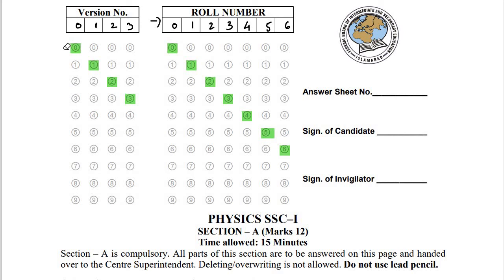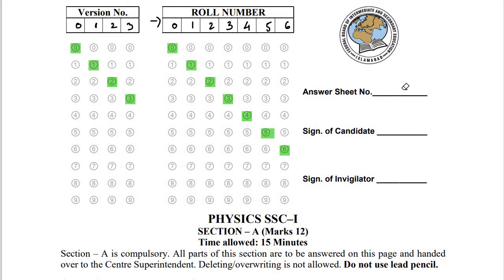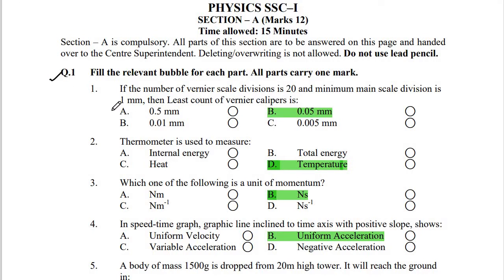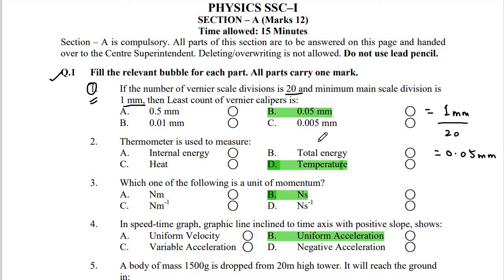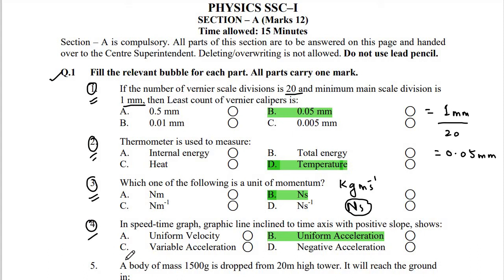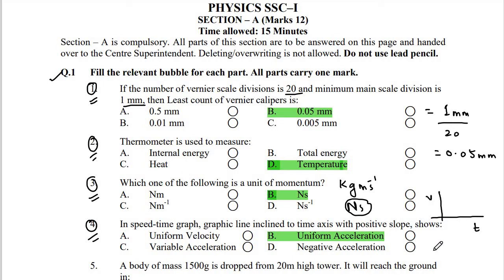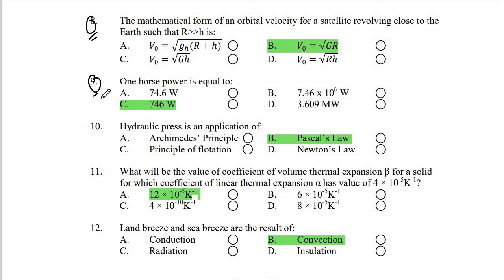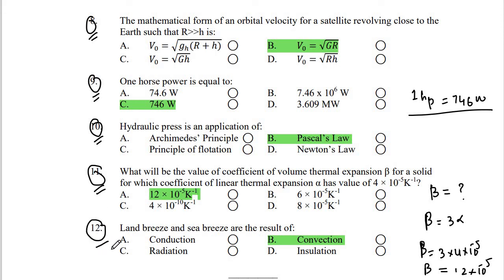9 FB MODEL PAPER 2022 SEC A SOLUTION/ FBISE PHYSICS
Hello Students
Welcome back to PHYSICS with SAFDAR.
This is past papers solution series for class 9 FBISE. In this video you will find the easy solutions of exam questions. it will help you to prepare exam well, so keep watching PHYSICS with SAFDAR for better results in exam. MODEL PAPER 2022 SOLUTION Part-1 / 9 FBISE PHYSICS